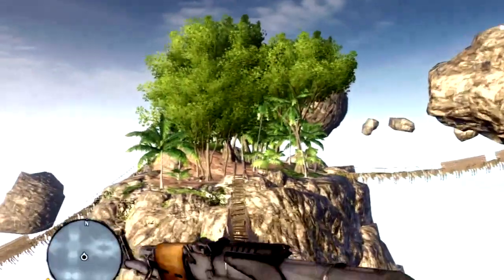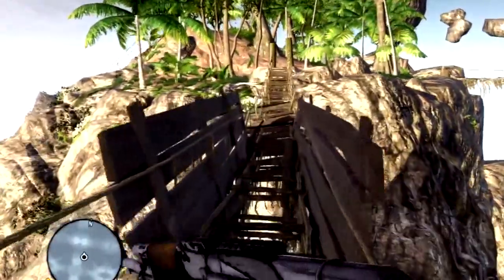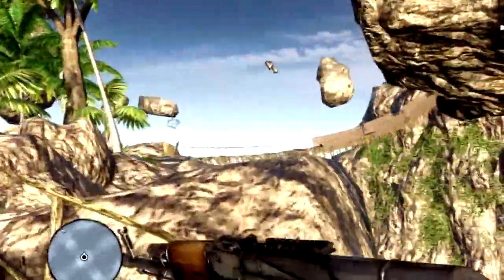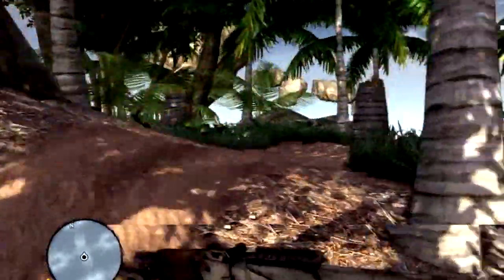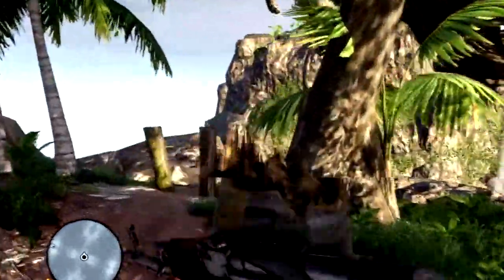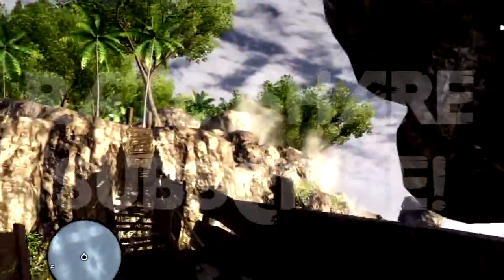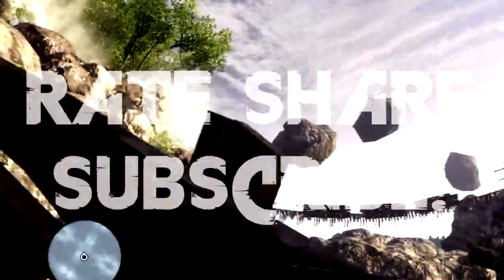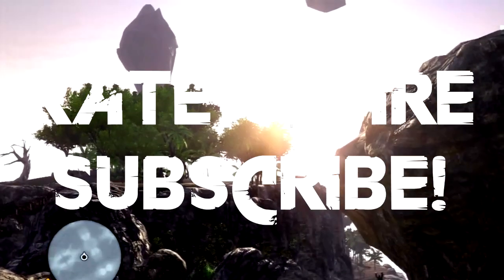Maps Worth Playing: Pandora - CheifTom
This map shows the Farcry 3 editor capabilities off wonderfully. Inspired by the film Avatar, soak up the atmosphere while you kill your friends and slaughter people :)